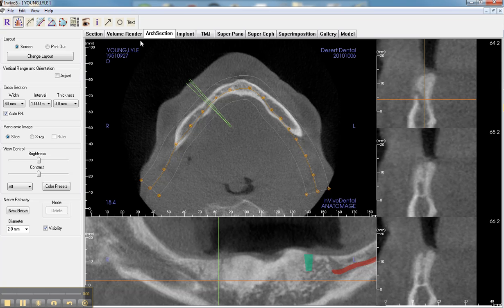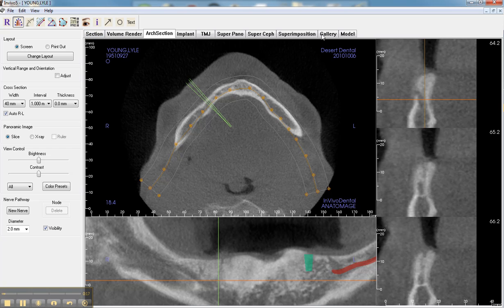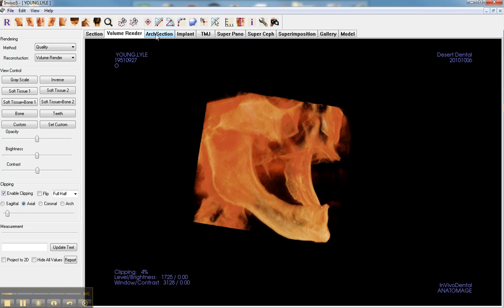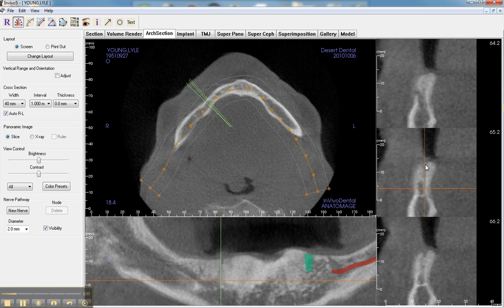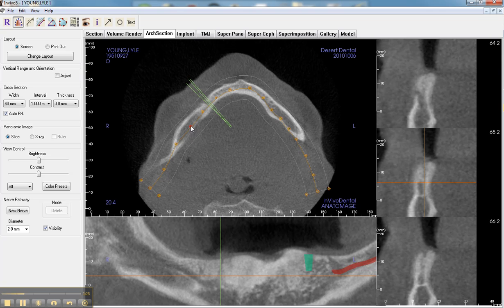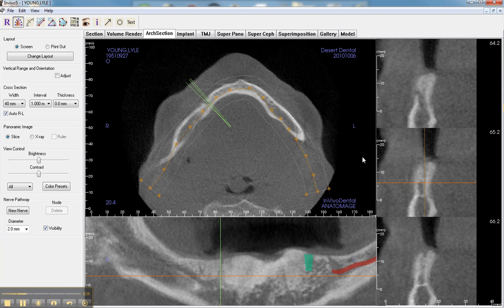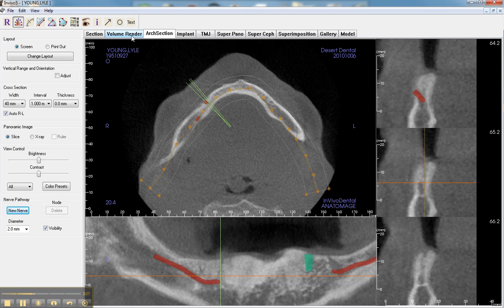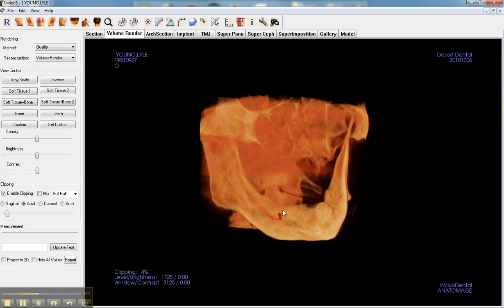Nerve Tracing (Anatomage)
Trace a nerve in crystal clear imaging software.